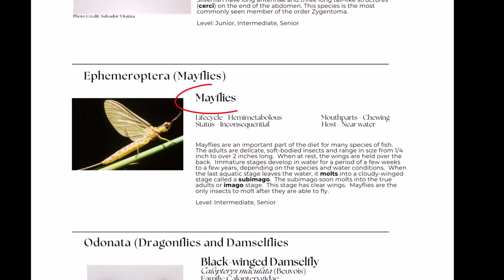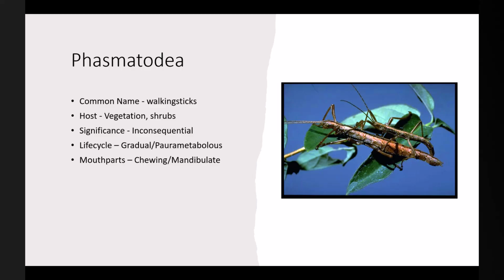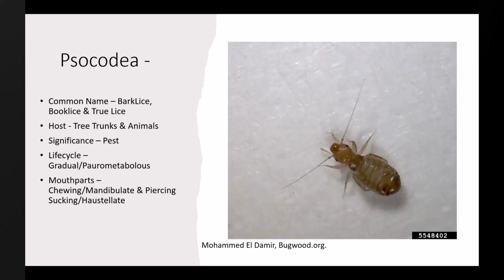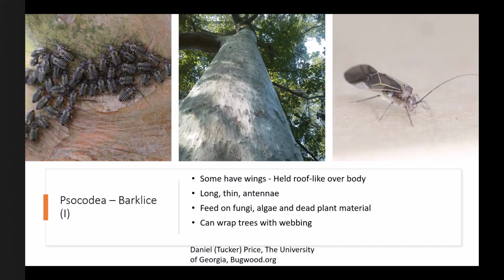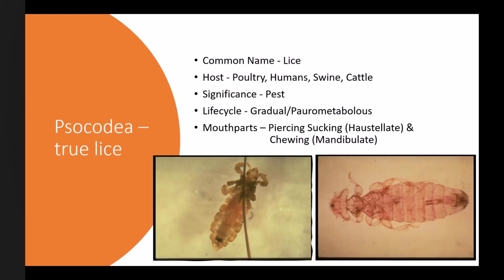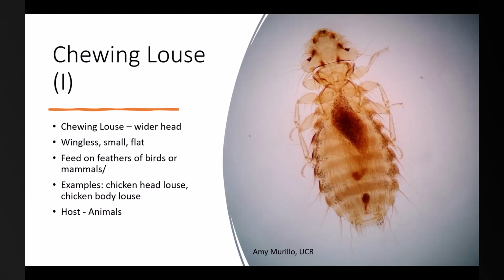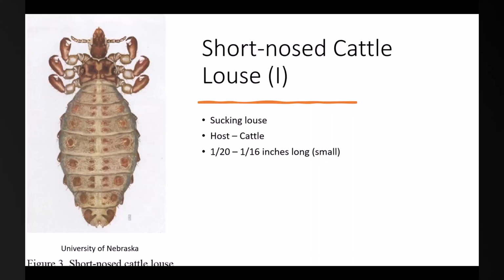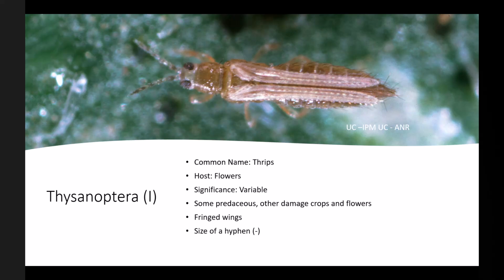Phasmatodea, Psocodea, Thysanoptera